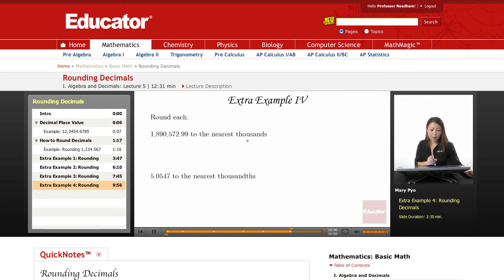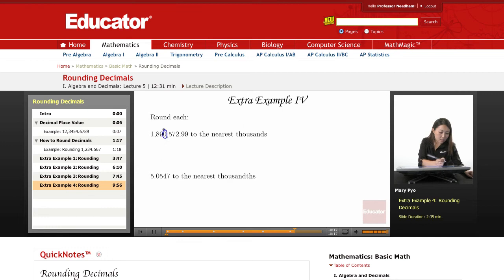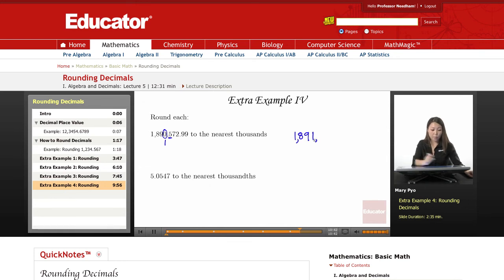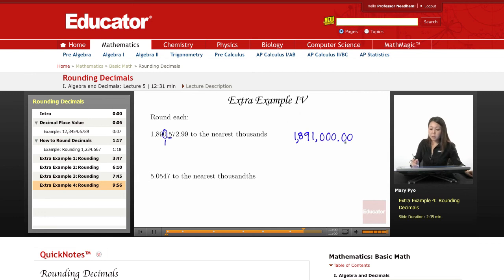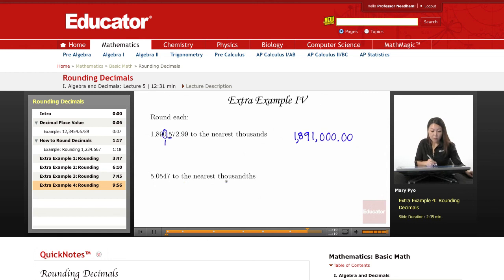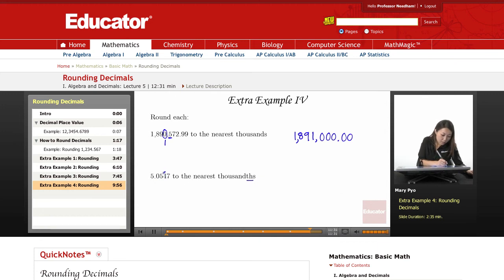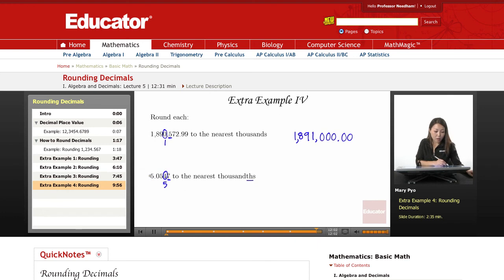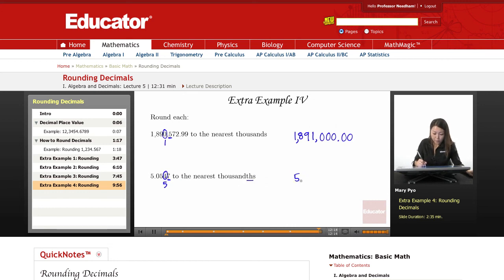Basic Math: Rounding Decimals